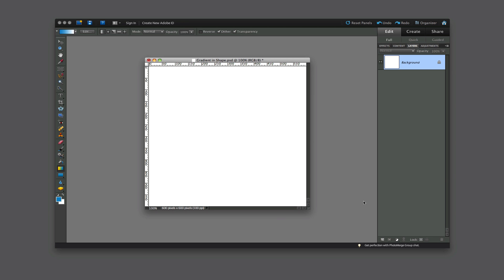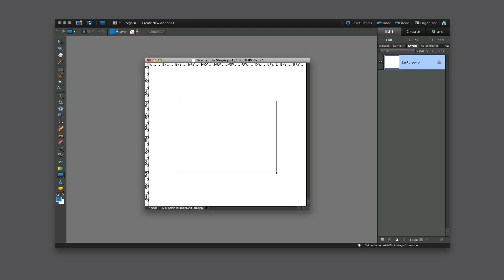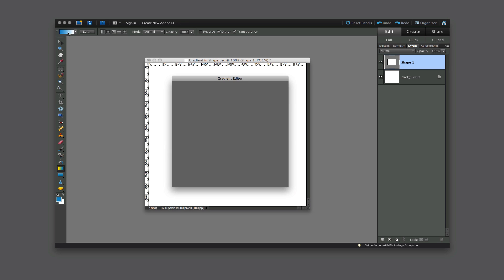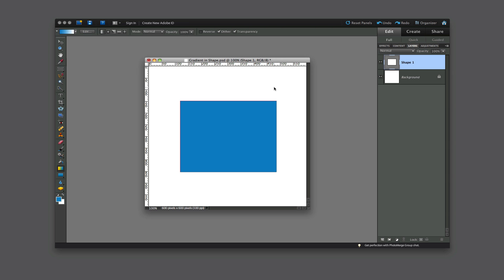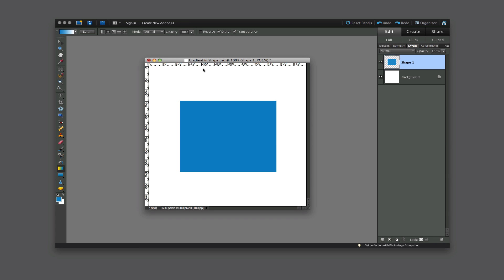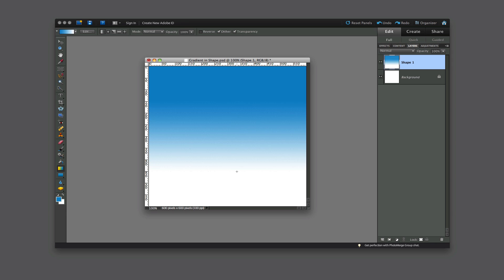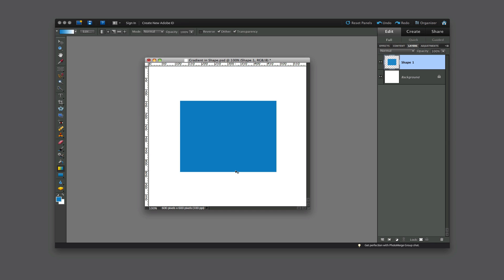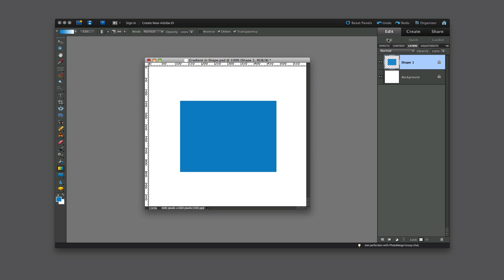How to create a simple gradient within a shape using Photoshop Elements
This video with show you how to create a simple gradient within a shape using Photoshop Elements.